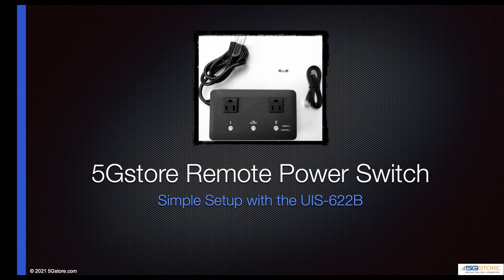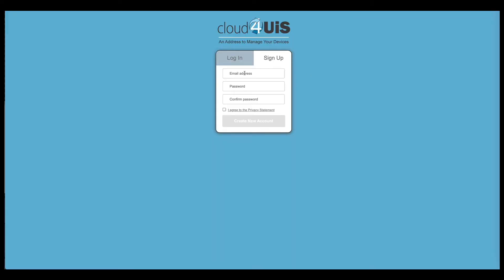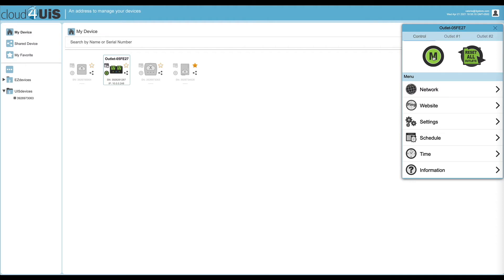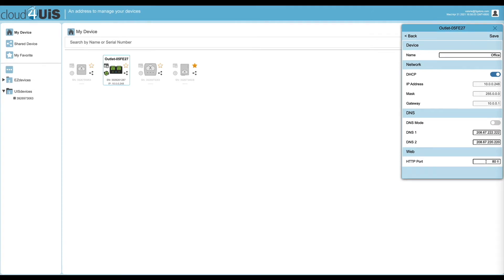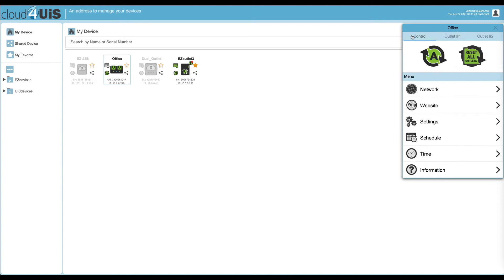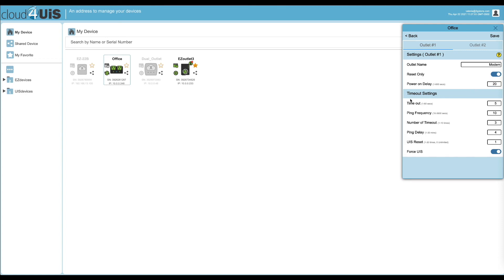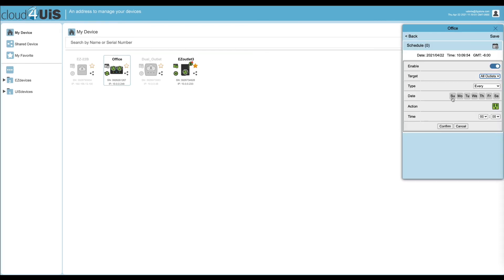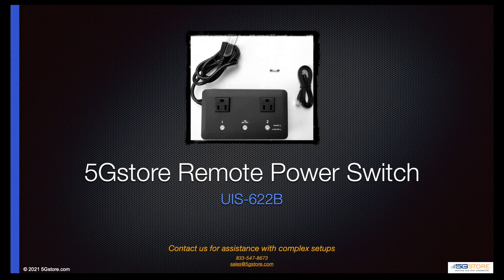5Gstore’s Simple Setup with the UIS-622B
We review a simple first time setup with the 5Gstore dual outlet remote power IP switch, model UIS-622B. In this example, we’re going to power our modem and router and configure it to automatically reset power when Internet service is lost. Also check out our comparison video between this and the single outlet model